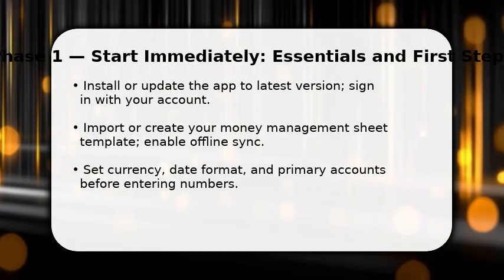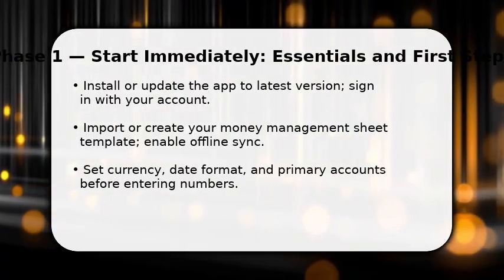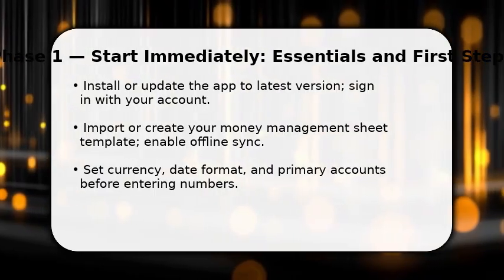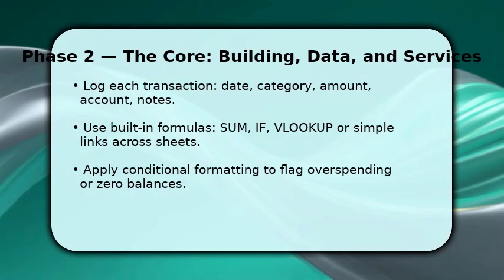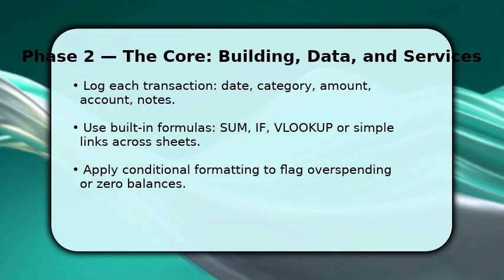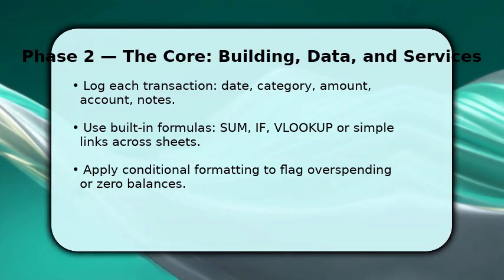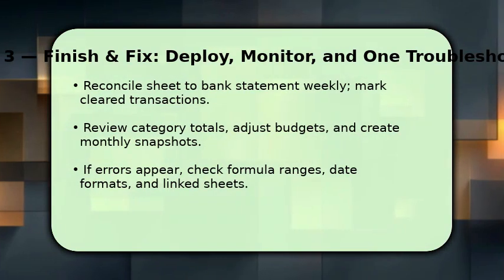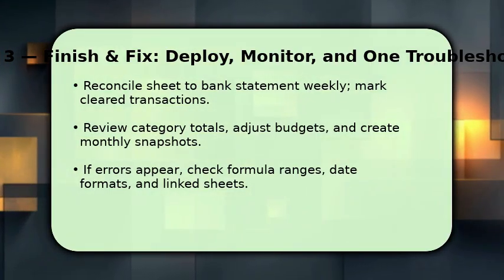How to Use Money Management Sheet in Mobile - Full Guide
How to Use Money Management Sheet in Mobile - Full Guide | 🔒 Surfshark VPN Deal — Stay private and secure. $1.99/mo + 3 Months Free ▸

Discover the essential techniques for utilizing a money management sheet on your mobile device with our comprehensive guide. Learn how to track expenses, budget effectively, and improve financial health right from your smartphone.

money management sheet, mobile app, expense tracking, budgeting tips, financial planning, smartphone finance, personal money tracker, spending habits mobile guide, income monitoring on phone, fiscal health